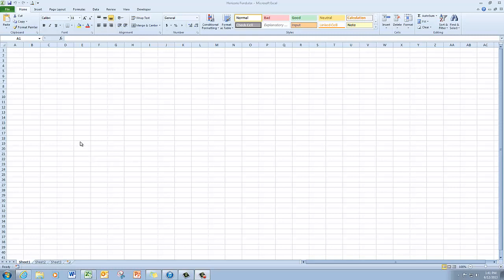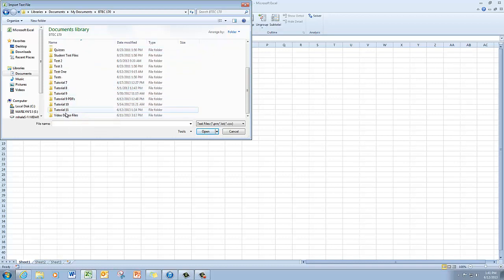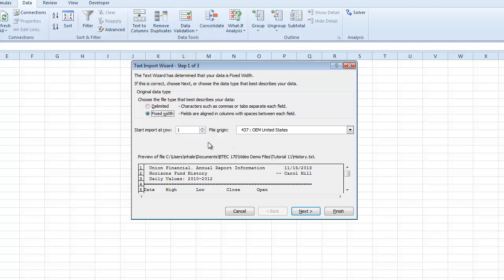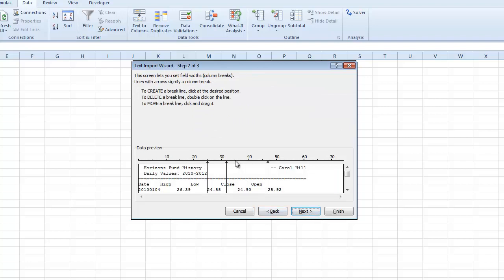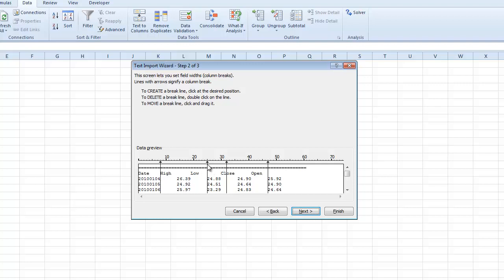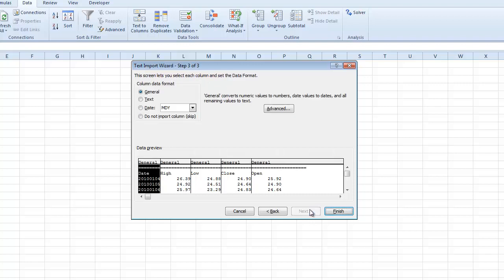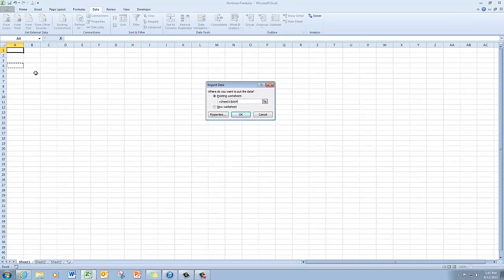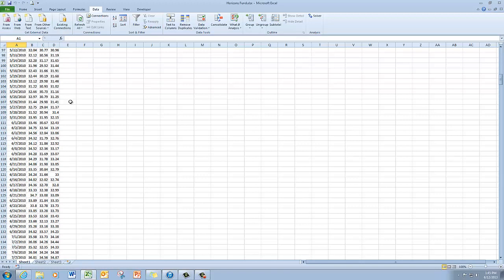Importing a Text (txt) file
Importing a txt file into an Excel 2010 workbook